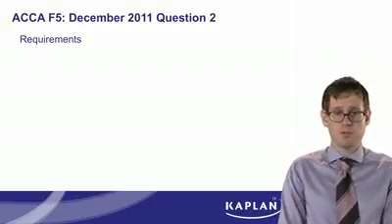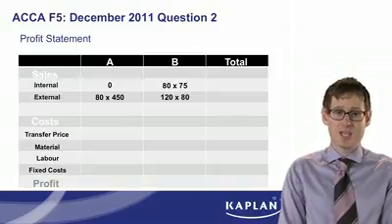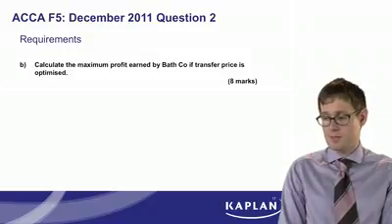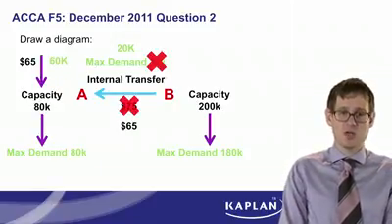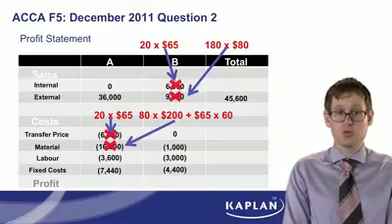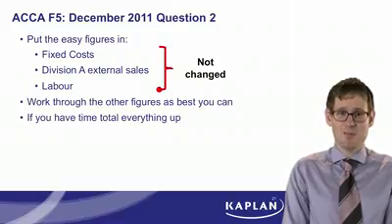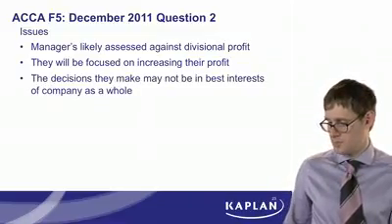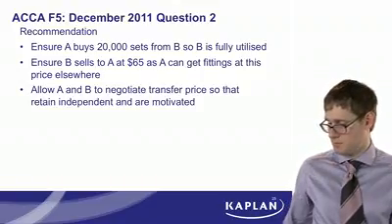RANA SCHOOL OF ACCOUNTANCY ACCA CPA PAKPATTAN PUNJAB PAKISTAN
RANA SCHOOL OF ACCOUNTANCY(PAKPATTAN SHARIF)
WITH THE BLESSING OF ALLAH
 NOW FIRST TIME
WE INTRODUSING PROFESSIONAL STUDIES IN PAKPATTAN SHARIF
 PROFESSIONAL COURSES
ACCA CA CMA ACMA ICMA PIPFA BBA MBA CPA(AUS) CPA(PAK) ICMA CIMA  BSC(HON) HND HDA M.COM B.COM
FACULTY:
RANA ALI IRFAN(CA.PIPFA)
RANA FAKHAR HAYAT(ACCA BSC(HON) B.COM)
RANA KAMRAN SAEED(CA ACCA MBA)
SAYED ALI HUSSAN(ACCA MBA)
ADRESS:THANA ROAD NEAR GOVT GIRLS HIGH SCHOOL PAKPATTAN SHARIF.